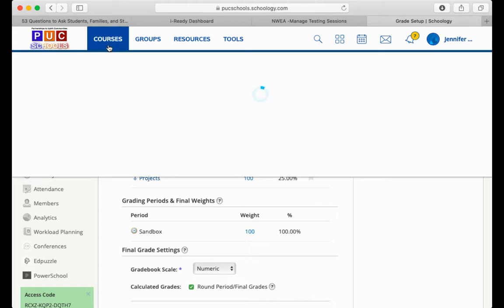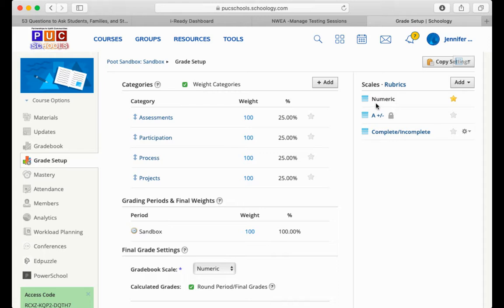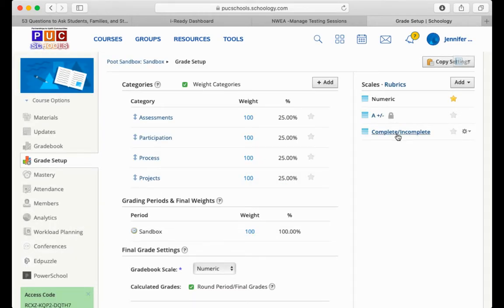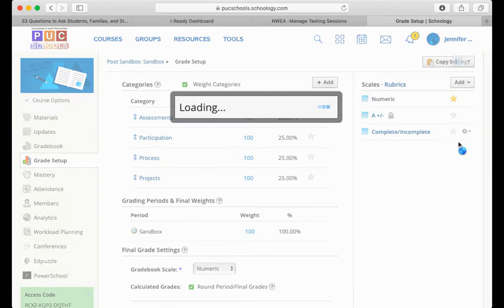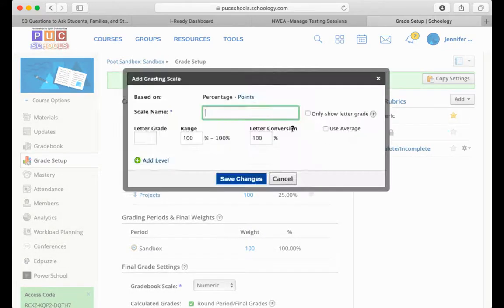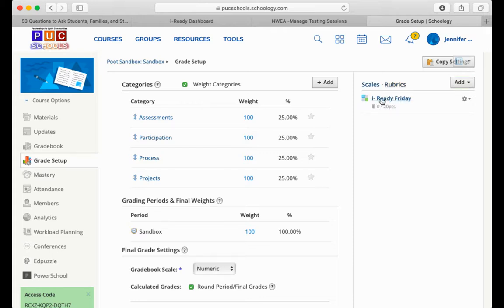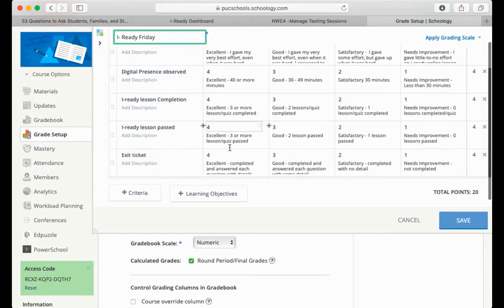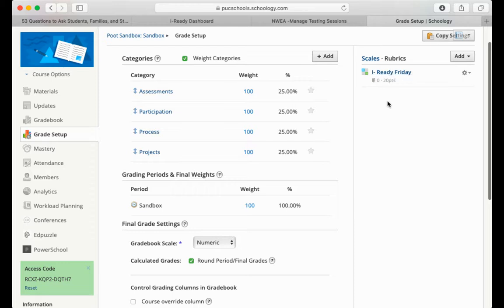Creating Scales & Rubrics